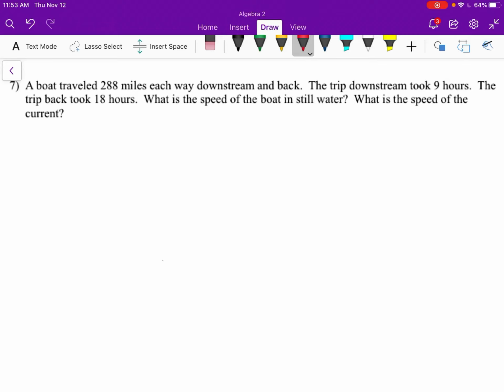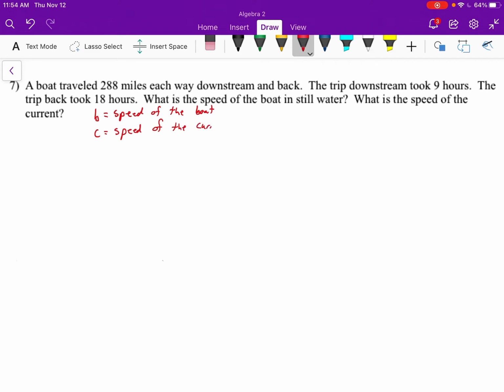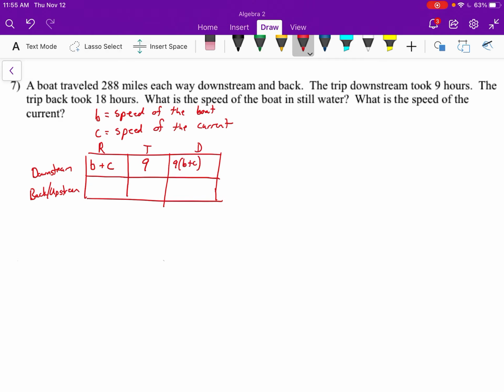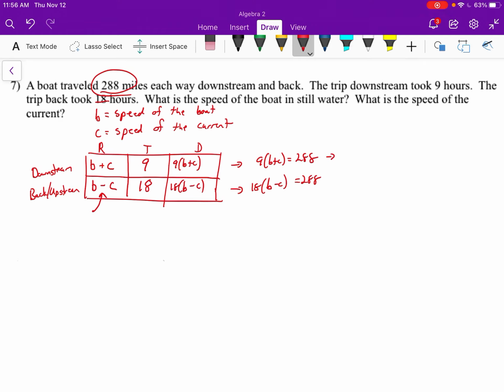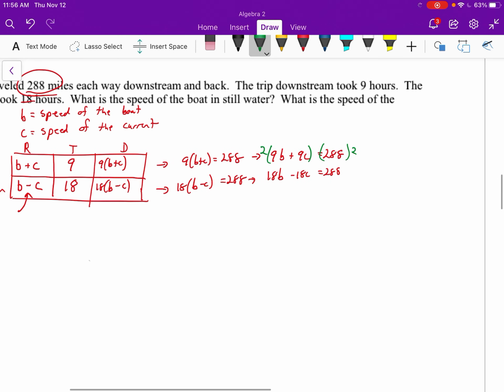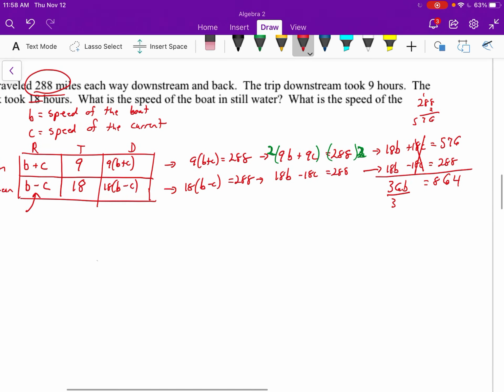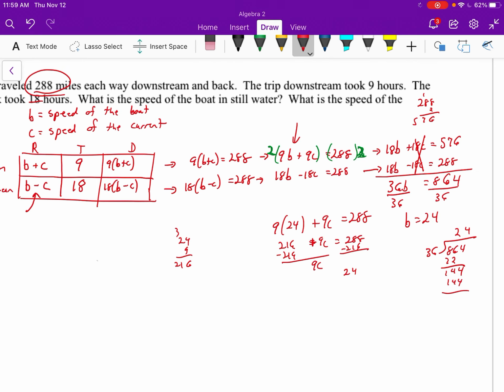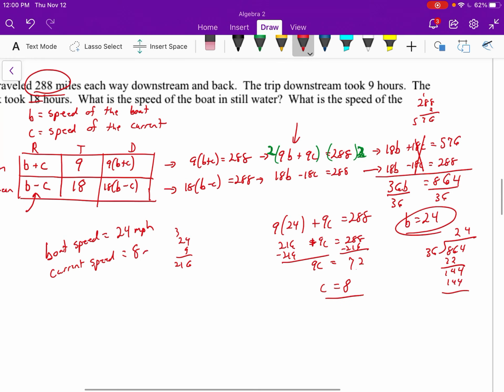Algebra 2 3.1 to 3.3 Quiz Review Question 7